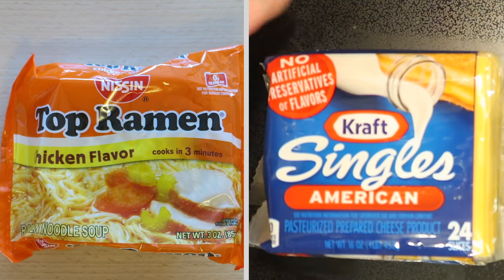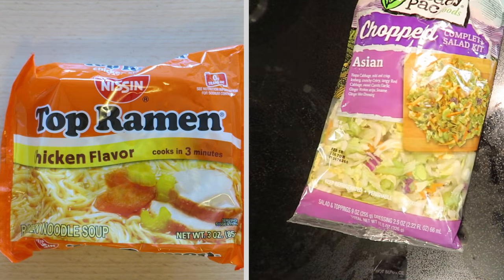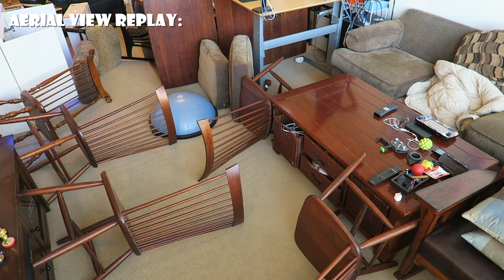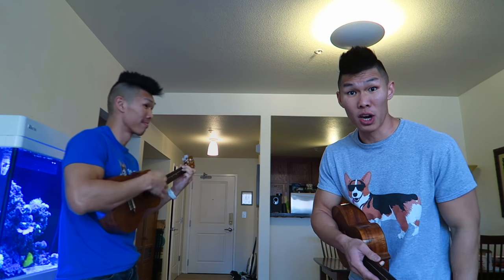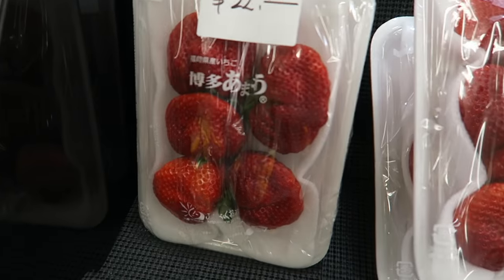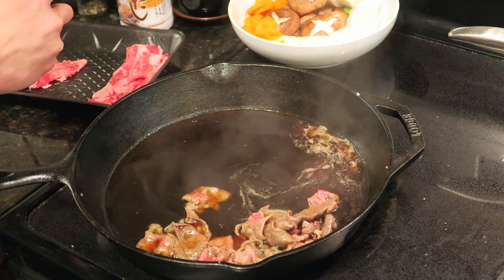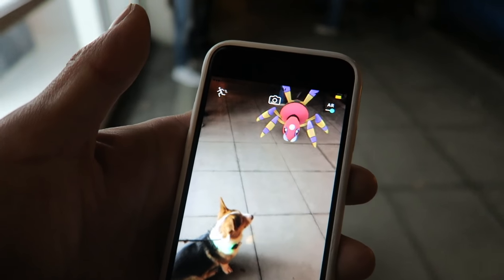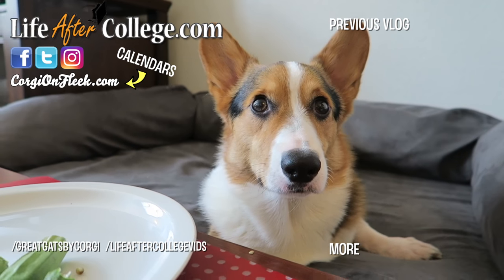RAMEN HACKS RANKED: TASTE TEST Delicious/GROSS || Life After College: Ep. 532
ramen Hacks Ranked Taste Test (TasteTest) + Sukiyaki Hot pot in Today's Vlog! I test out Cheese Ramen, Peanut Butter, Pineapple, Pesto, and more in my Ramen. ALSO: Gatsby the Corgi completes a homemade dog agility/obstacle course, I do a duet on the ukulele, go to a Saltwater Coral Farmer's Market, and Grocery Haul!

*FREE Domestic Shipping
**Flat Rate International Shipping

Send Us Mail:
VlogAfterCollege

- Tasting and Ranking Top Ramen Hacks: Chicken Ramen + American Cheese, Peanut Butter, Tonkotsu Pork Ramen + Pineapple, Fried Egg, Pesto, Chicken Dino Nuggets and Katsu Sauce, Salad + Mandarins + Almonds + Sesame Ginger Dressing
- Corgi Dog Completes Homemade Obstacle/Agility Course
- Making Puppy Scoops Maple Bacon Ice Cream for Dogs
- Golds Gym Leg Workout in Rise Above Fitness T-shirt and Strong Lift Wear Shorts
- Petting a Cute Corgi
- Ukulele Duet & original Rap (what's the song called?)
- Reviewing our Live Stream & Prizes
- Red Sea Max C-250 Saltwater Aquarium
- Bay Area Coral Farmer's Market Event
- Mitsuwa Asian Market Grocery Haul
- Shingiku, Napa Cabbage, Tokyo Negi, Shitake Mushrooms, Shiratake Noodles, Enoki Mushrooms, Sukiyaki Sliced Beef, Mirin, Dashi, Soy Sauce, Carrot, Sake
- Opening Fan Mail
- Corgi Tries Dog Ice Cream
- Alexa Amazon Dot tells funny Bedtime Story